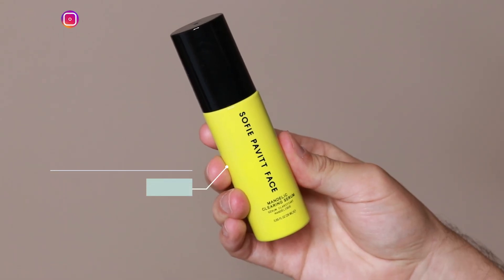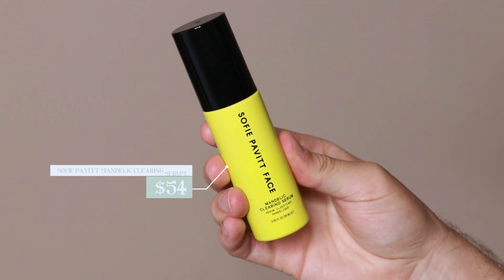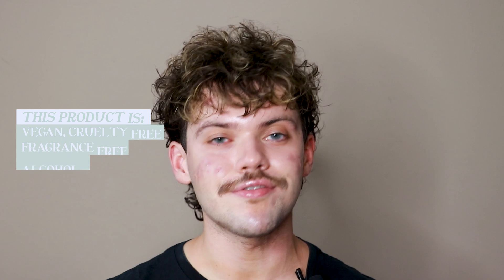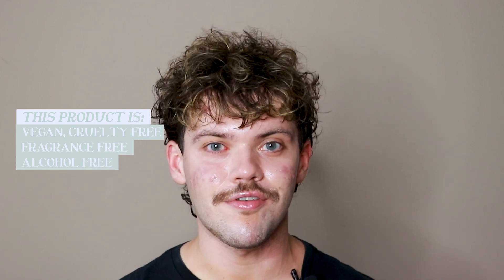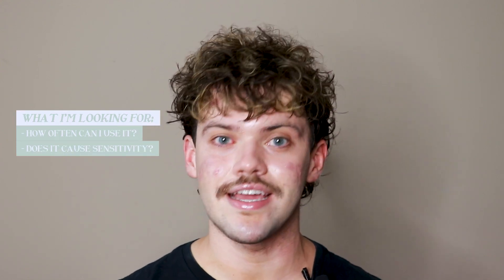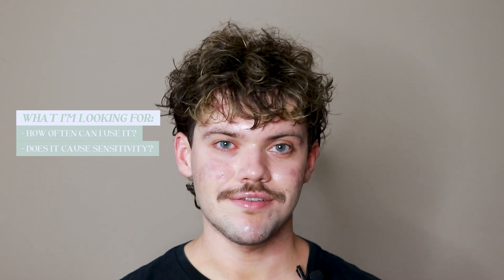sofie pavitt mandelic clearing serum | trial + review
hi everyone 👋🏻

today i am trying and reviewing the sofie pavitt mandelic clearing serum

00:00 introduction
00:46 product information
01:05 using the product
02:56 final thoughts